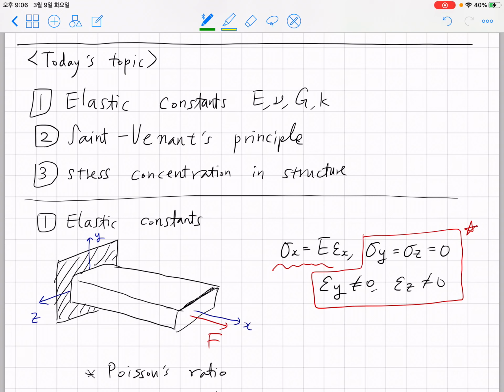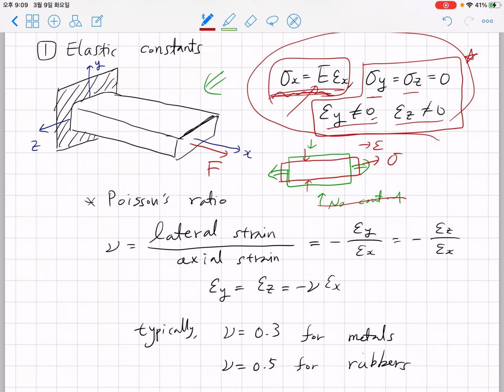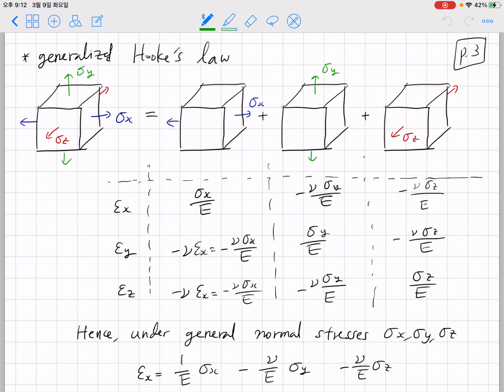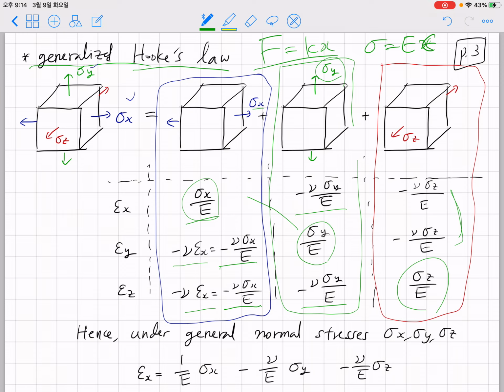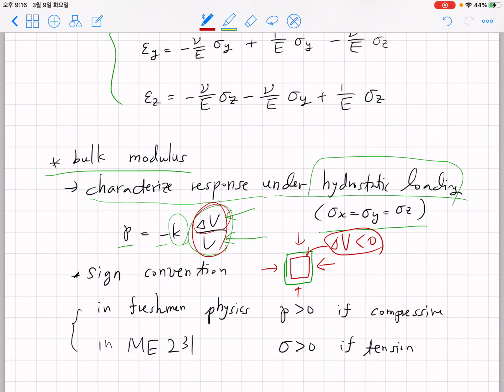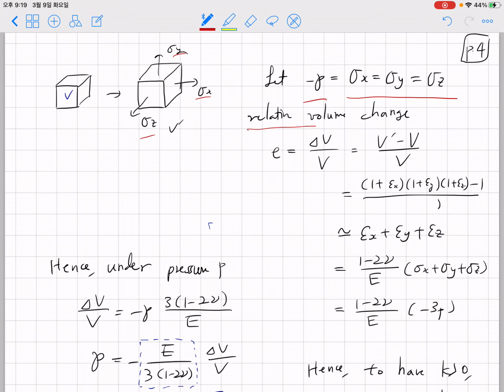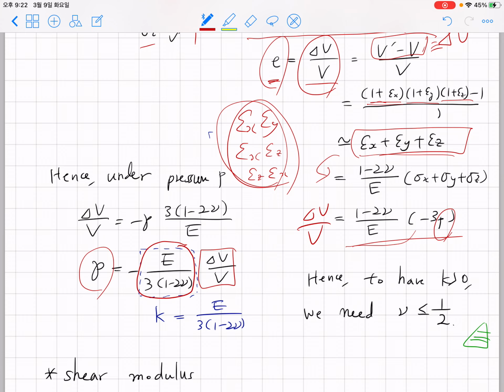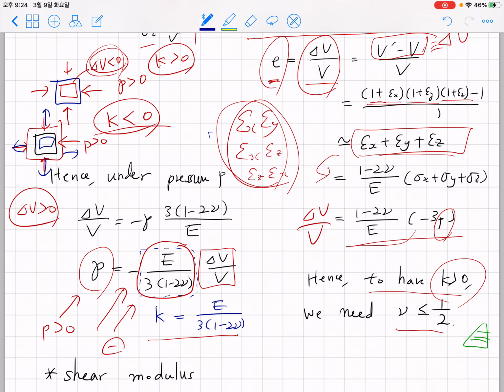Lecture04 Part2 ElasticConstantsI